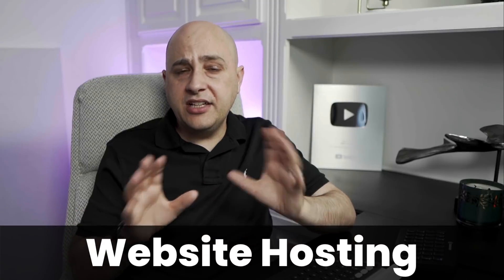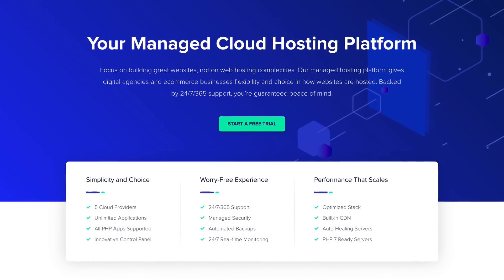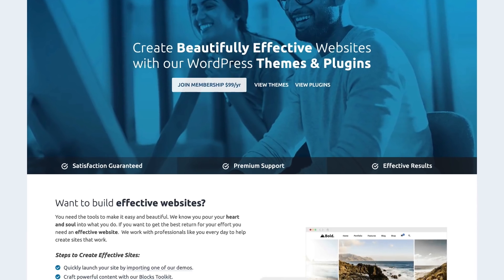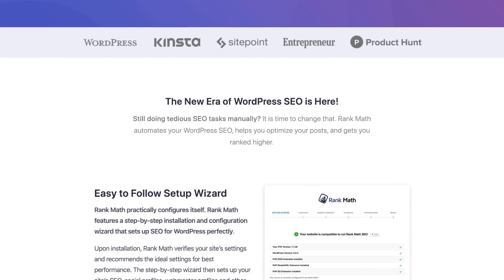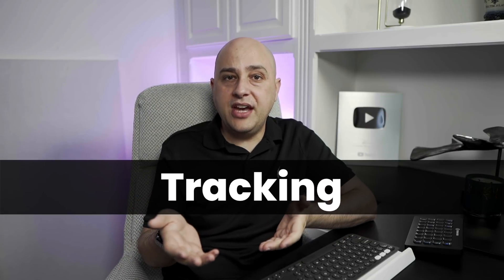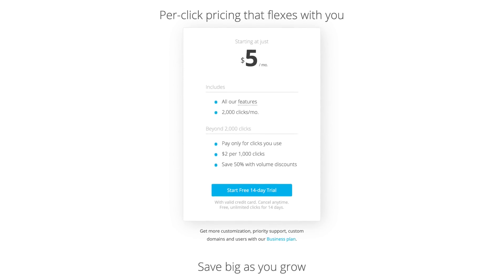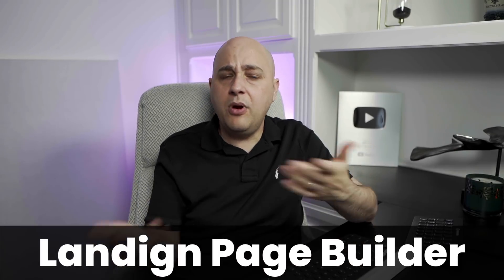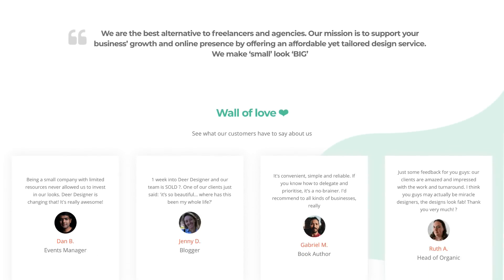Essential Tools For Any Affiliate Marketing Websites - Best Themes, Best Plugins, Best Advice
As a very successful affiliate marketer, I wanted to share the best advice I have for you on tools and training so that you will make more money and save time on trial and error.